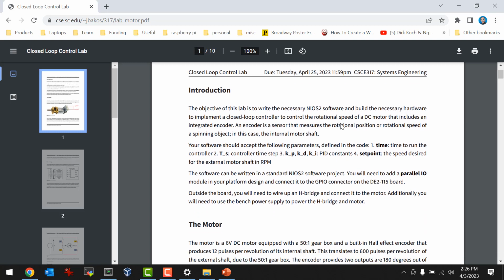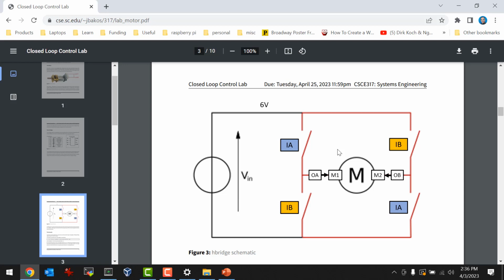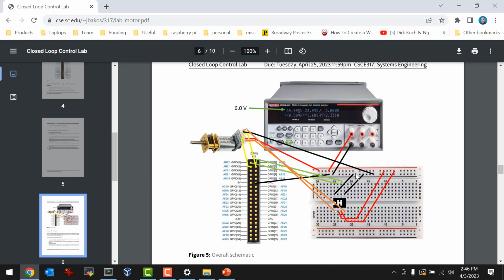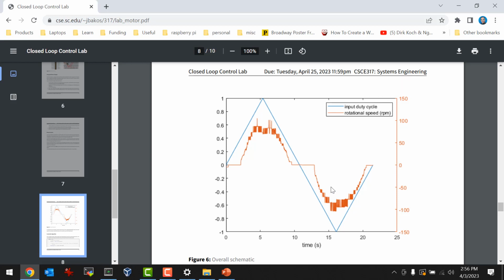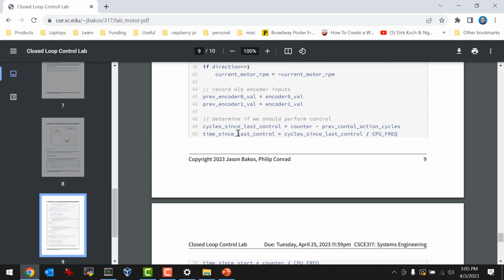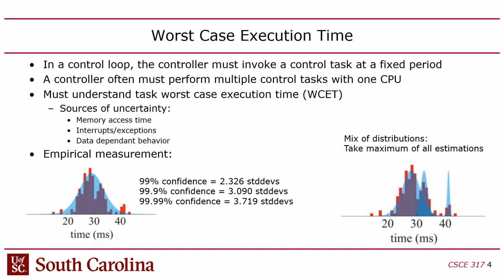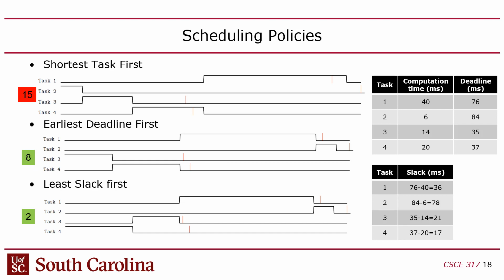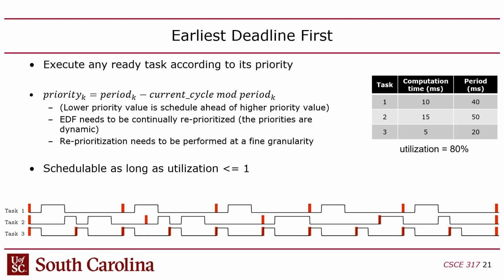CSCE 317 Spring 2023 Lecture 11: Real-Time Systems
Topics:
(1) Lab 4 description
(2) Worst-case execution time
(3) Nonperiodic, non-preemptive real-time scheduling
(4) Periodic, preemptive real-time scheduling